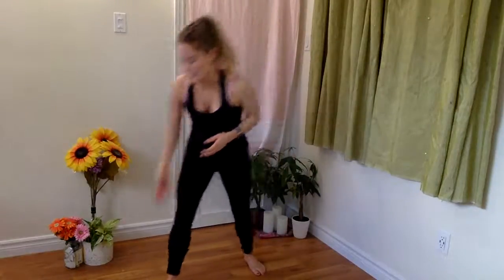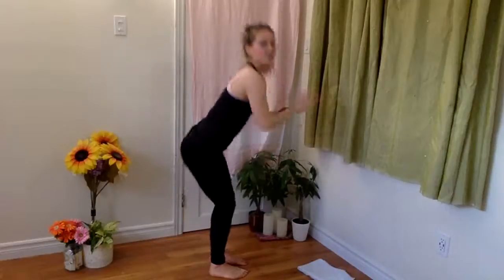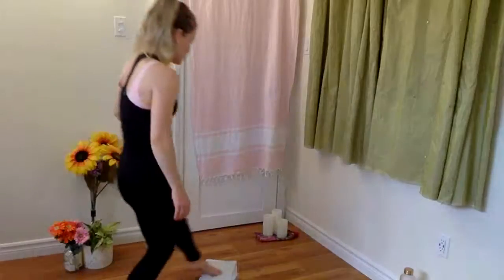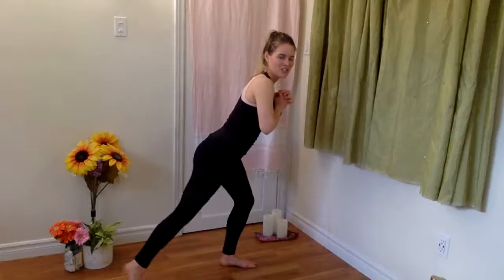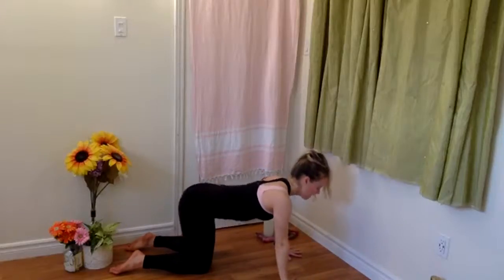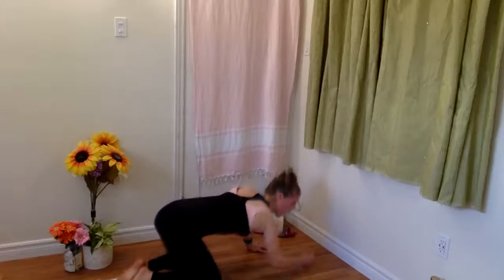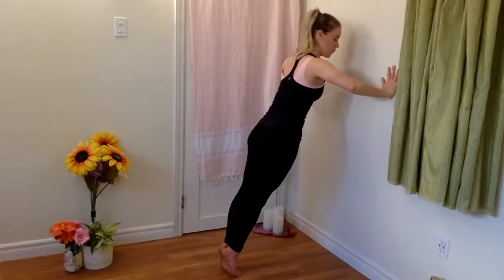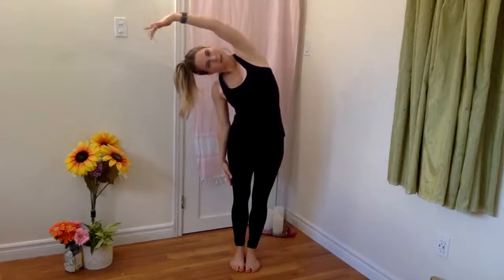Full Body Barre - 50 mins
We get straight down to business with this shorter, but still sweet Barre class!

Majority of the work is performed standing up- so no mat? No problem!

PROPS USED:
- Wall space
- Small Tea Towel